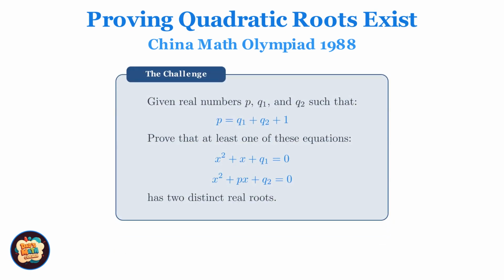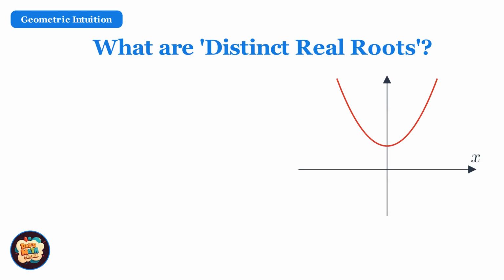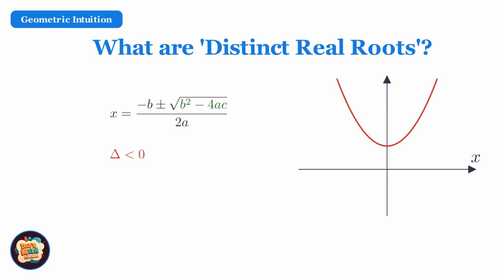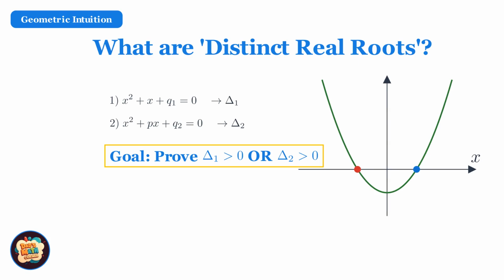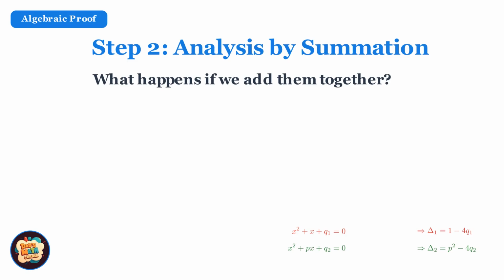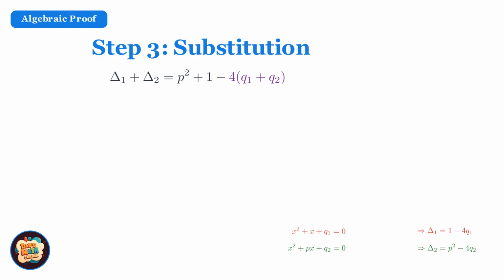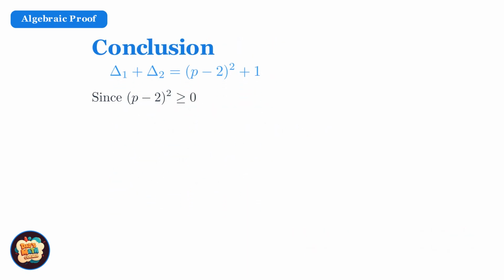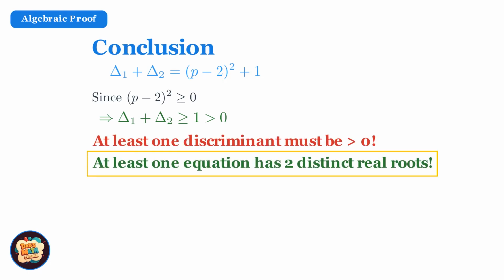China Math Olympiad 1988 — Proving Quadratic Roots Exist | Step-by-Step Visual Proof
Can you prove that at least one quadratic equation must have two distinct real roots? 🤔

This classic problem from the 1988 China Math Olympiad is a beautiful exercise in algebraic reasoning. In this video, we break it down step-by-step with stunning animations — no prior olympiad experience required!

📐 THE PROBLEM:
Given real numbers p, q₁, and q₂ such that p = q₁ + q₂ + 1,
prove that at least one of:
  • x² + x + q₁ = 0
  • x² + px + q₂ = 0
has two distinct real roots.

🧠 WHAT YOU'LL LEARN:
0:00 — Problem Introduction
0:24 — What Are Distinct Real Roots? (Geometric Intuition)
1:34 — Step 1: Setting Up the Discriminants
1:53 — Step 2: The Summation Trick
2:14 — Step 3: Substitution
2:50 — Conclusion: Why the Proof Works

✅ KEY CONCEPTS COVERED:
• Quadratic formula and discriminant (Δ = b² − 4ac)
• Completing the square
• Proof by contradiction (sum argument)
• Parabola visualization

🎬 Made with Manim (Mathematical Animation Engine)

📚 Great for:
• Math Olympiad preparation (AMC, AIME, IMO, CMO)
• High school / secondary school algebra
• Anyone who loves elegant proofs!